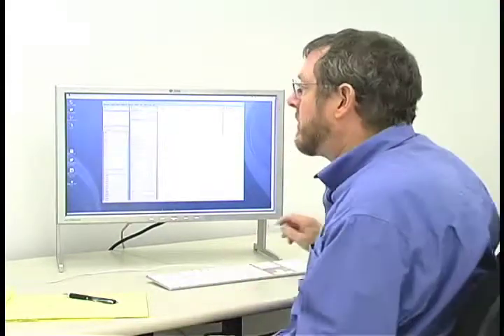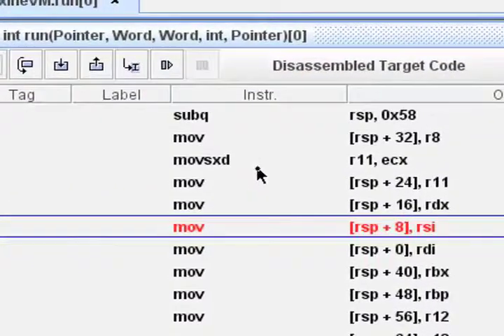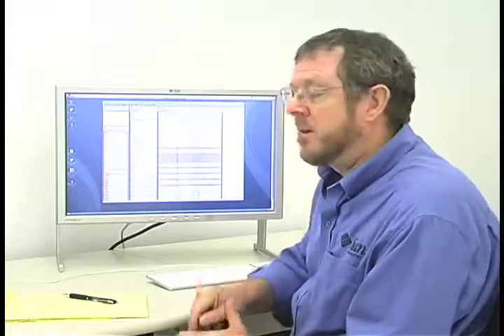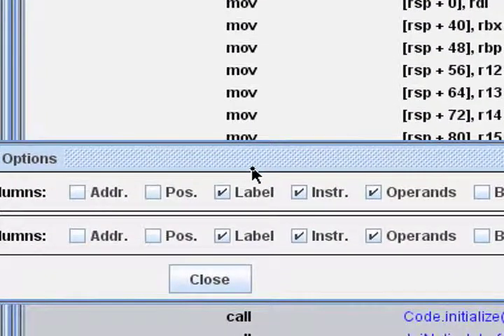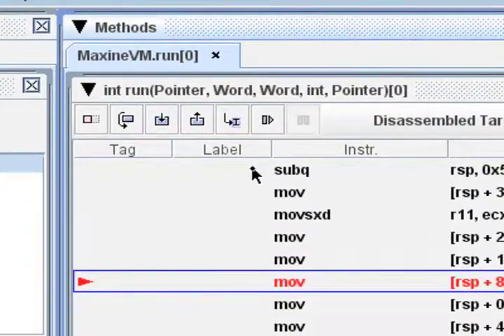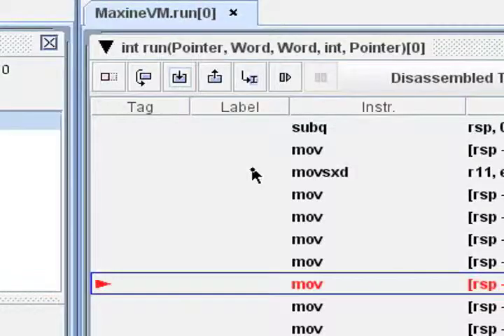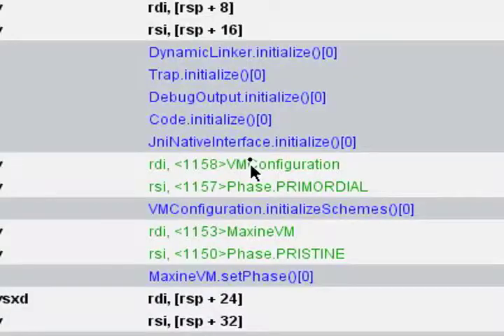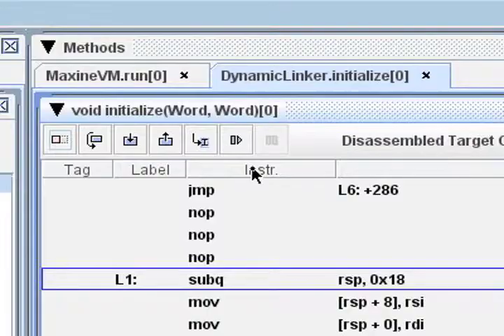Maxine Inspector Mini-Demo 4 of 10 (2008): Disassembled Machine Code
A visual, all-in-one visualizer/debugger specialized for the Maxine Virtual Machine from Oracle Sun Labs promises to make VM technology development easier than ever.  This 2008 mini-demo shows how the Inspector disassembles and displays compiled method code.  See also the longer video "Introduction to the Maxine Inspector (August 2009)".